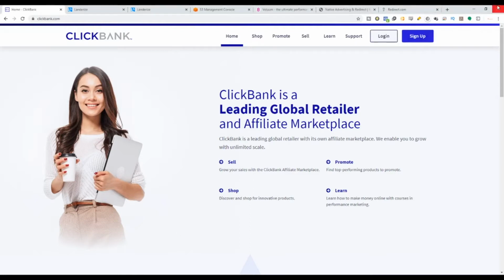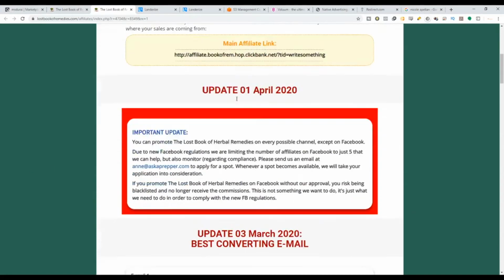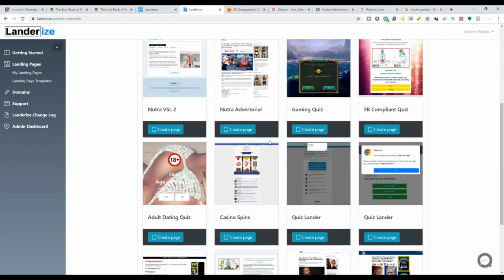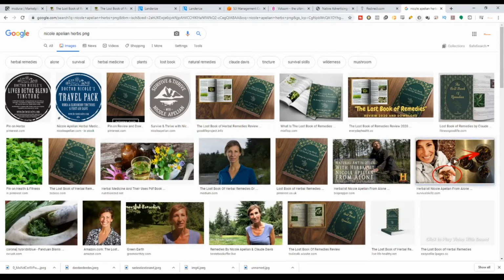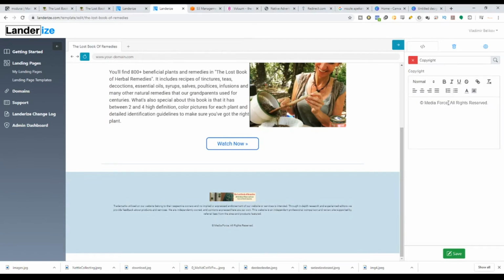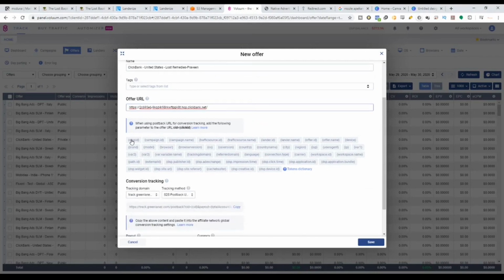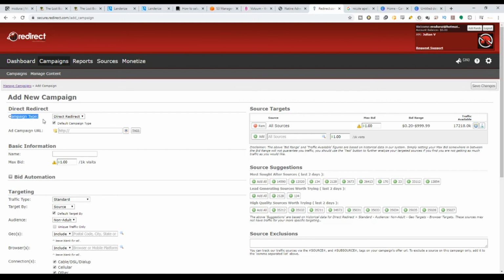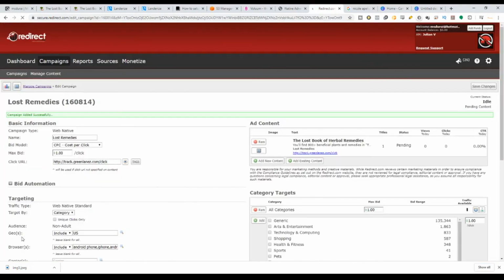Clickbank for Beginners Make Money Fast with Native Ads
Are you a beginner and struggling to make money online with Clickbank? Watch this native ads tutorial and learn how to make money fast with native ads and Clickbank in 2020.

The company has developed a scalable, easy to use, a self-serve system for publishers and advertisers with a simple user interface.

Product placement (embedded marketing) is a precursor to native advertising. The former places the product within the content, whereas in native marketing, which is legally permissible in the US to the extent that there is sufficient disclosure, the product and content are merged. You will see a small title at the top of the landing page that will say ''Advertorial''.

If you want to know how to run native ads in 2020 you should keep an eye out on the Dijs University Youtube channel because we will be putting out more content on how to create native ads campaigns using Clickbank.